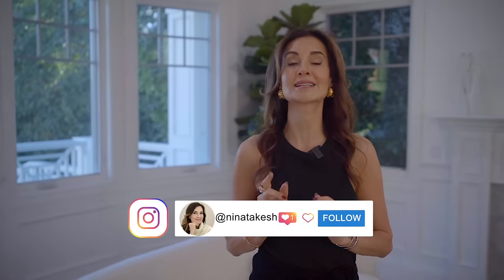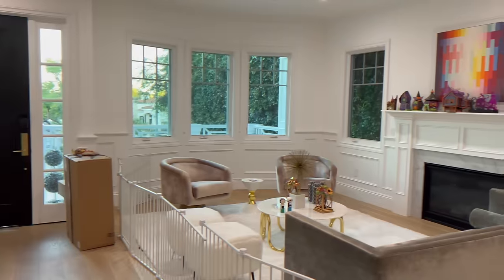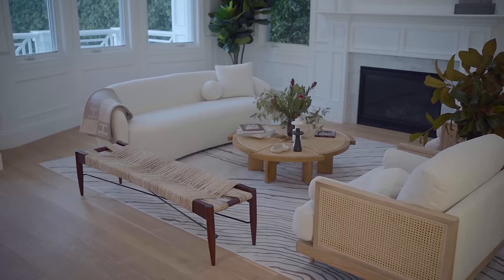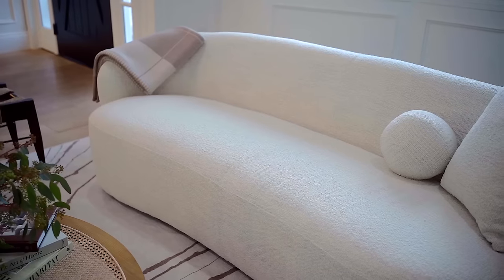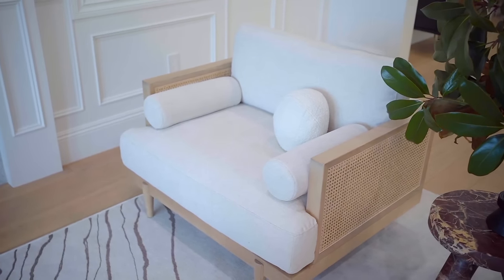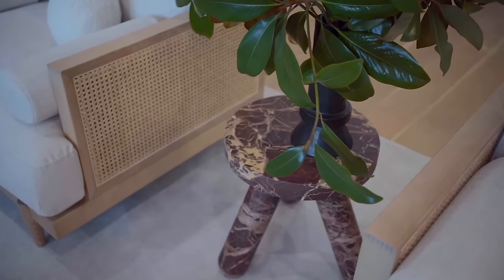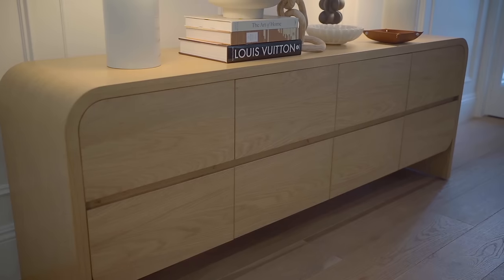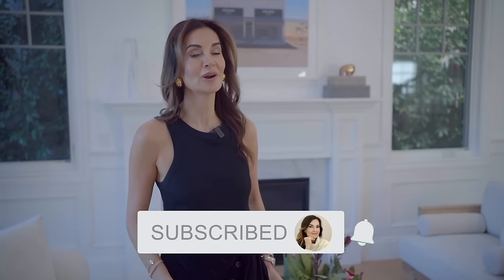LIVING ROOM MAKEOVER: UNVEILING A STUNNING TRANSFORMATION | NINA TAKESH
Experience an awe-inspiring living room transformation perfect for the New Year! Join me on an exciting journey as I completely overhaul and rejuvenate a living space from start to finish. Discover the magic of design, color, and furniture arrangement as I unveil a remarkable before-and-after showcase, capturing every detail of this stunning makeover. Get ready to be inspired by innovative ideas and practical tips that will breathe new life into a living room, creating a space that's stylish, functional, and tailored. Start the year off right with a jaw-dropping transformation that redefines the heart of the home!

About Nina